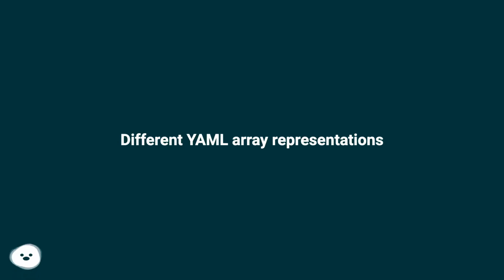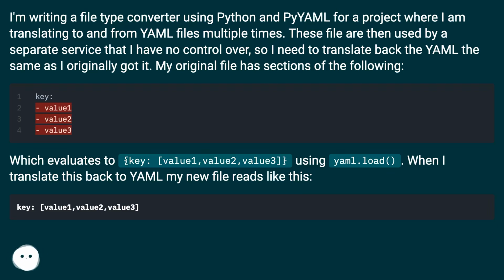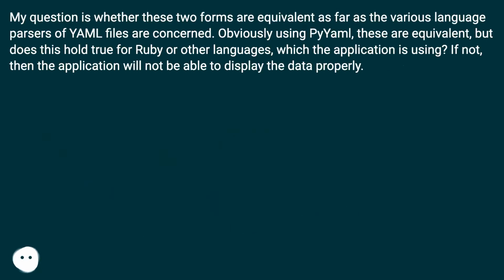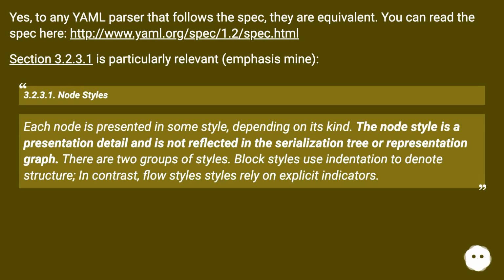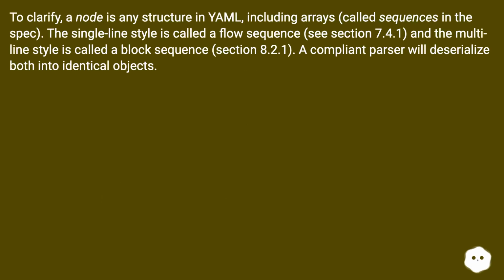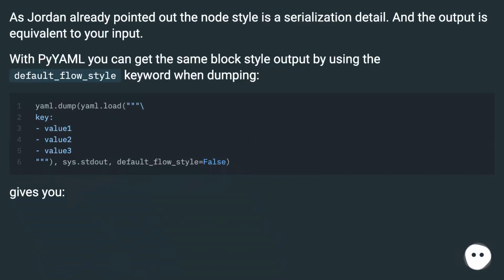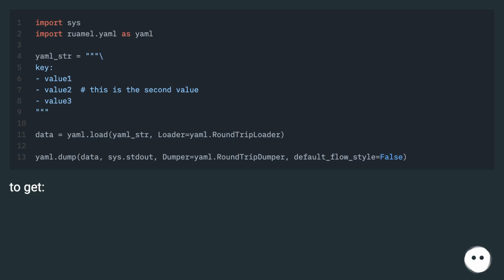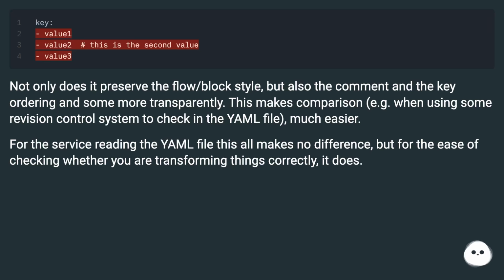Different YAML array representations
Chapters
00:00 Different Yaml Array Representations
00:48 Accepted Answer Score 4
01:48 Answer 2 Score 5
02:49 Thank you